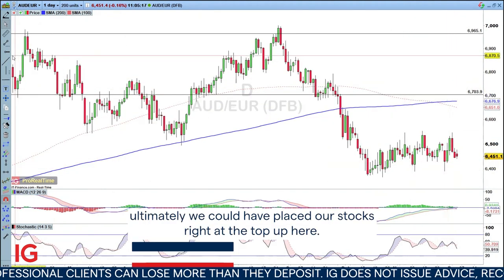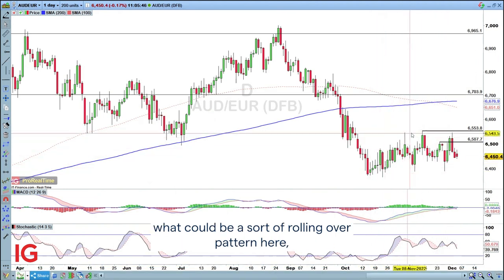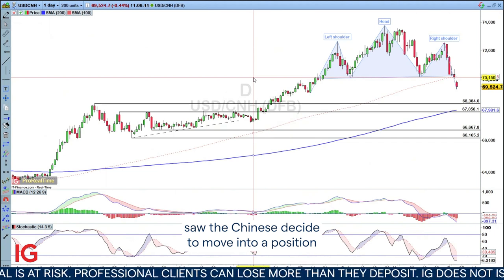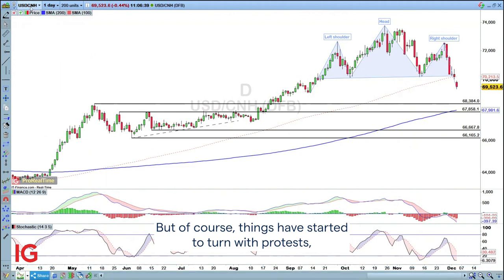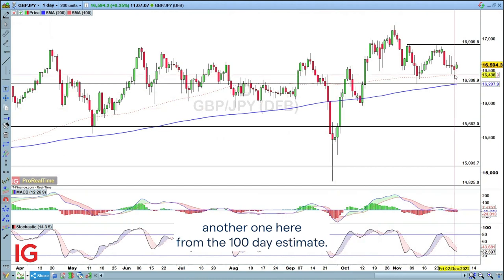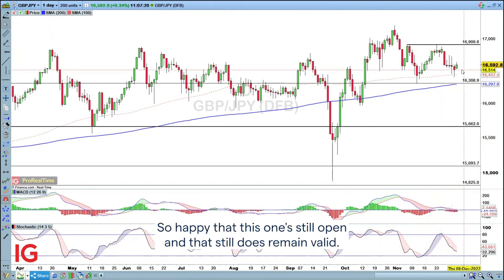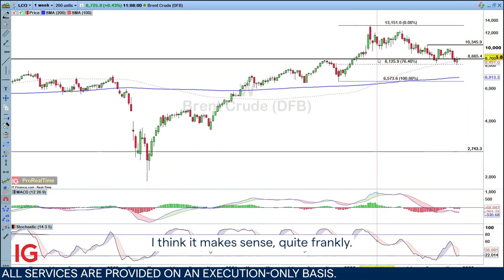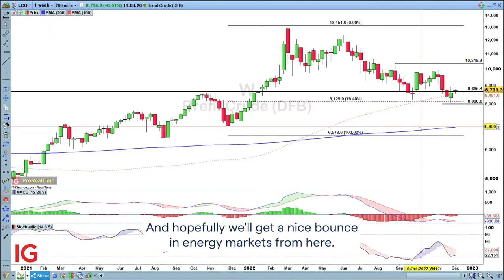Trade of the Week - Monday 5th December: long Brent crude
In this week’s Trade of the Week, IG senior market analyst Josh Mahony looks to go long Brent crude, with a stop-loss at $80.

He also looks at the recent short AUD/EUR, long GBP/JPY, and long USD/CNH trades.

About IG

IG MENA